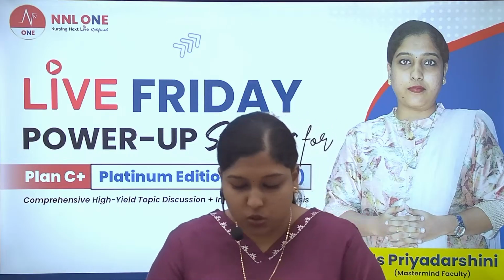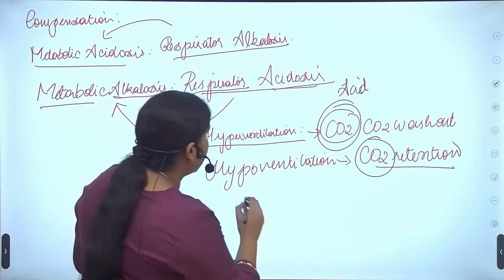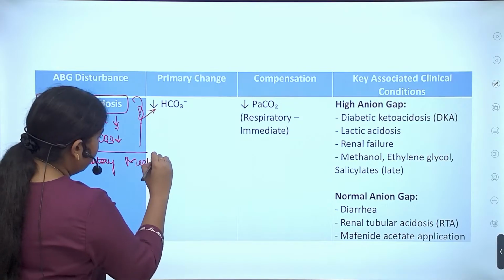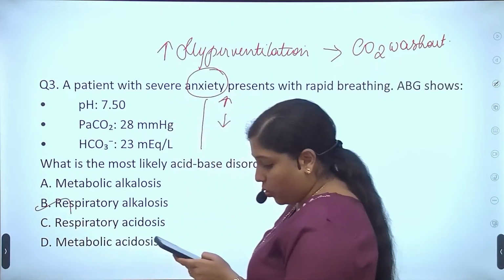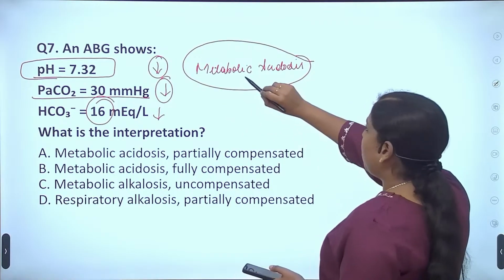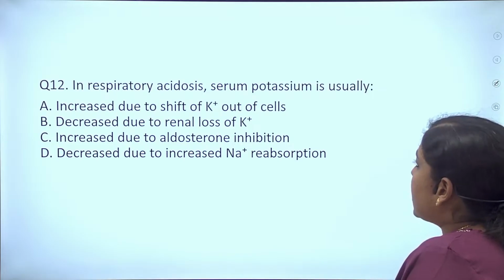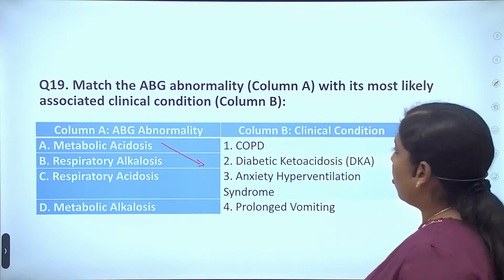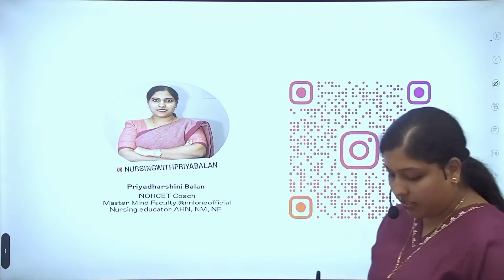Friday Power-up for NORCET 9.0 Plan C+ English with Ms Priyadarshini